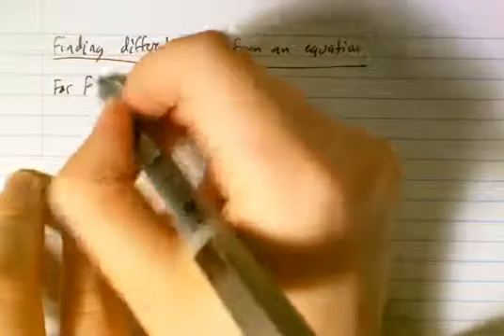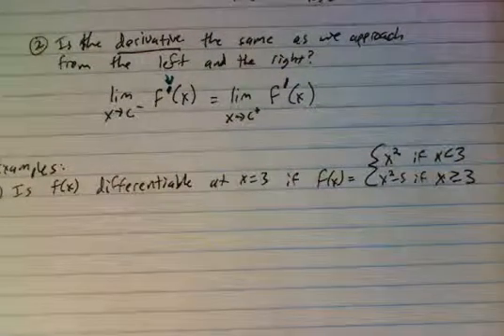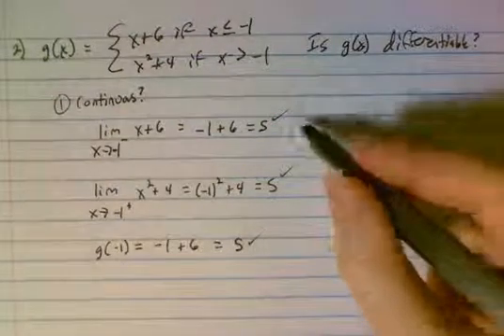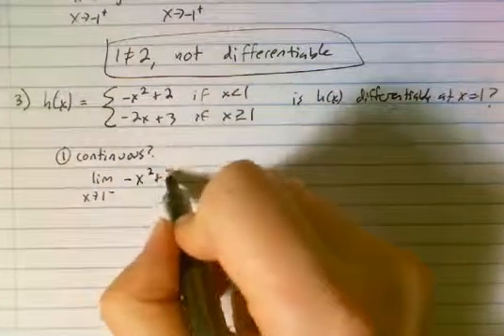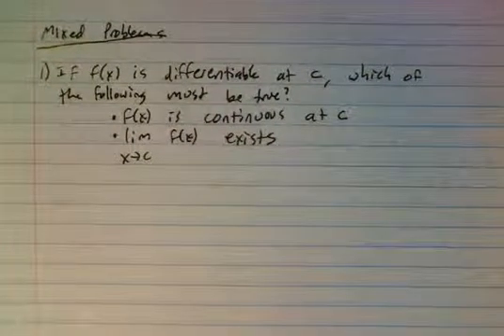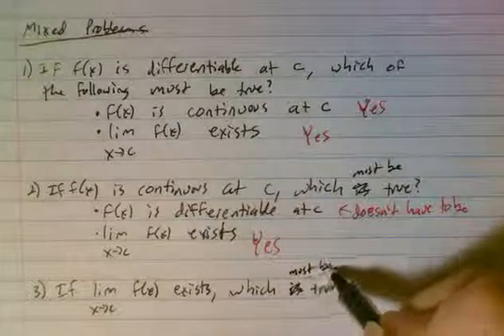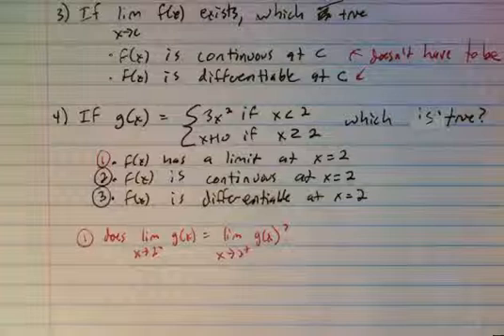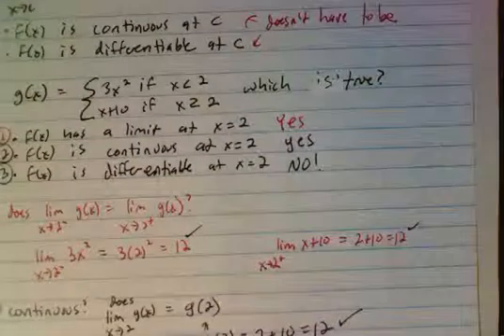More Derivatives N - Differentiability from an Equation